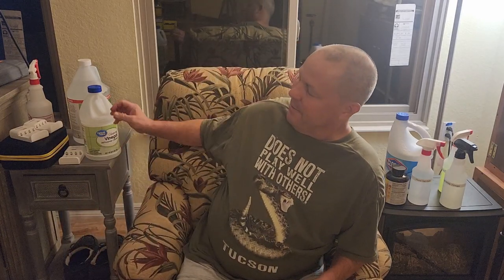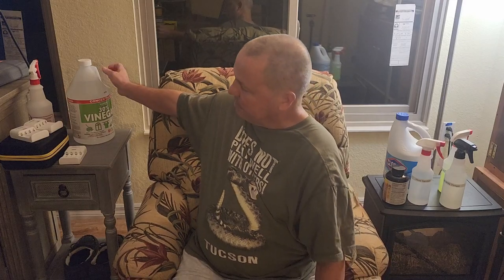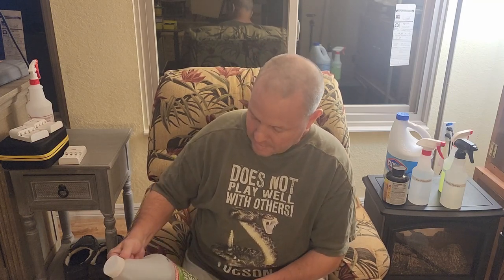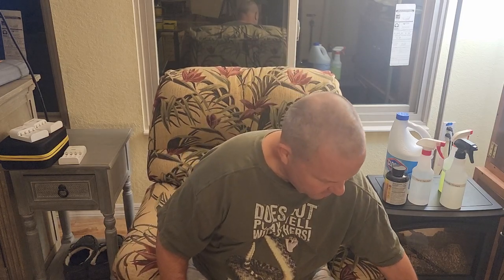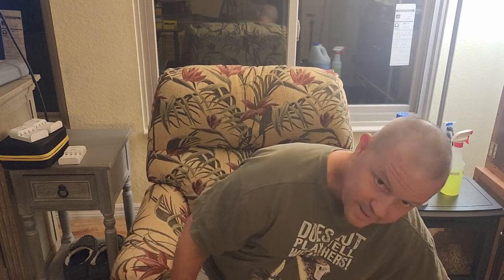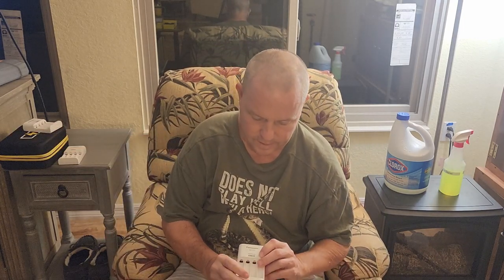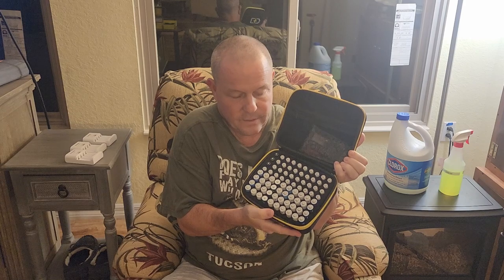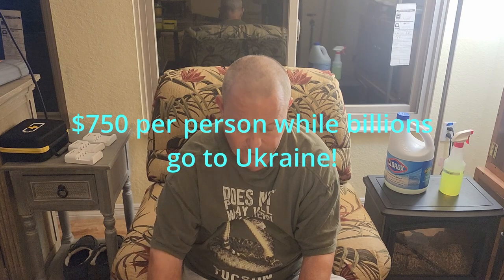With economic collapse cheap things you can do! Cleaning, Rechargeable Batteries, Child Education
As we approach the coming economic and U.S. Dollar collapse we can not just talk about doom and gloom! There are simple steps that you can be taking, right now, to help ease the pain. You need to start thinking outside the box on just about everything:

- CHEAPER CLEANING SOLUTIONS
- USING RECHARGEABLE BATTERIES
- EDUCATION FOR YOUR CHILDREN AND GRAND CHILDREN ON WHAT REALLY MATTERS

Lastly, we found old people in Maui huddled together in nursing homes burnt to death. The warmongering Democrats only giving $750 to Democrat fire victims. Maui voted for Joe Biden! I can only pray this is a wake up call to Democrat Hawaii! This while Democrats send billions more to Ukraine! BTW: Biden is on vacation in Lake Tahoe.